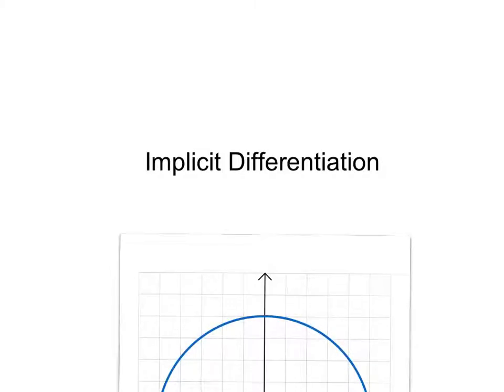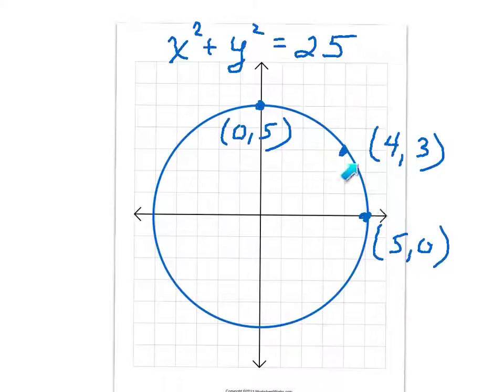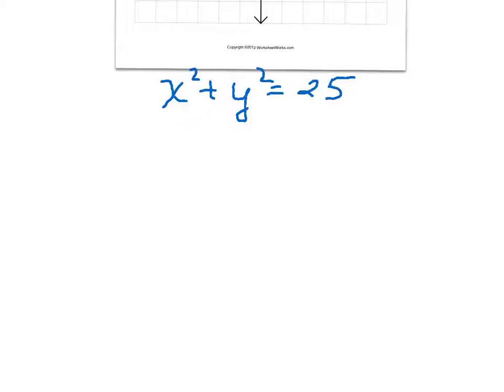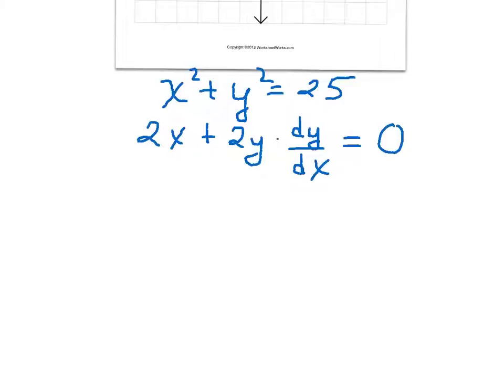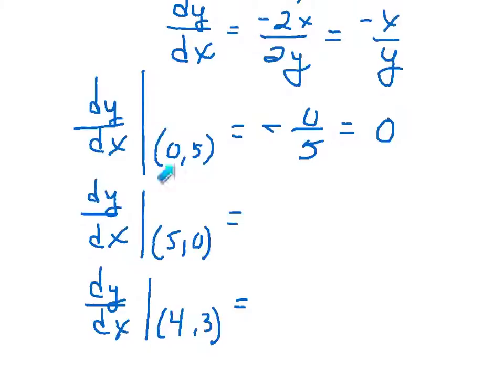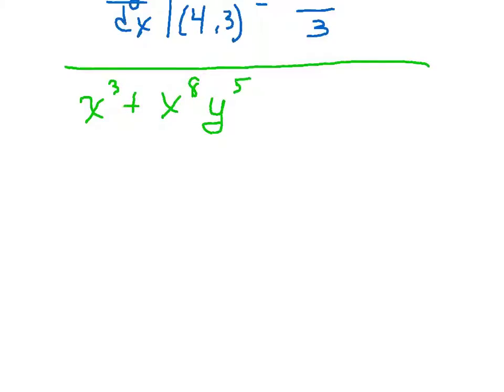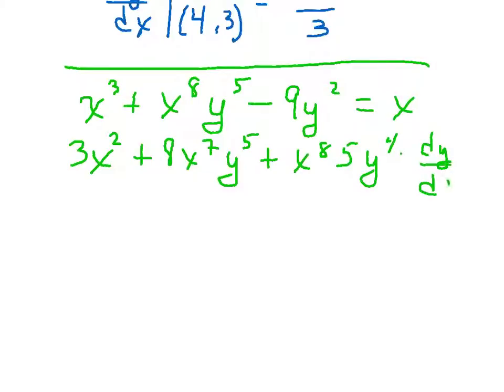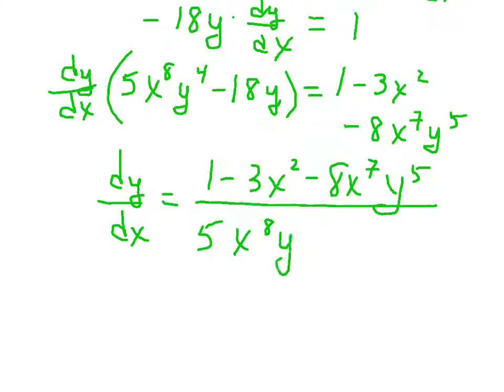Calculus: Implicit Differentiation